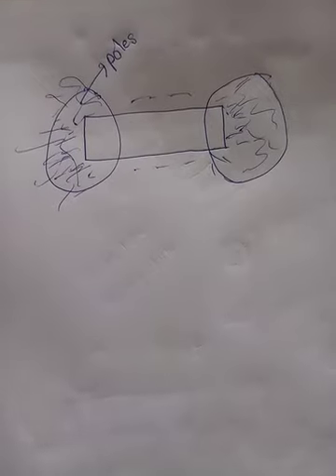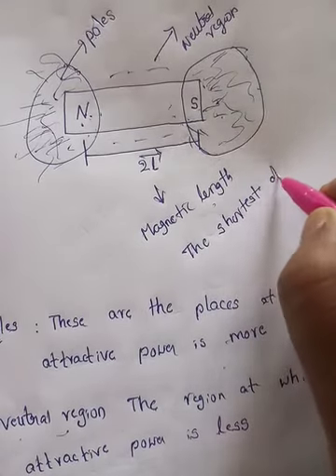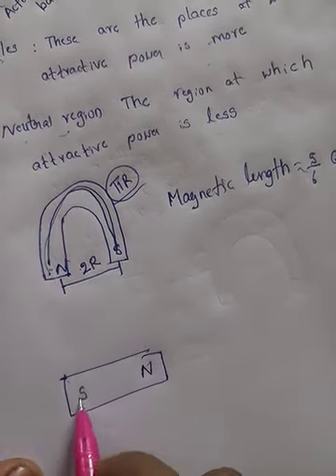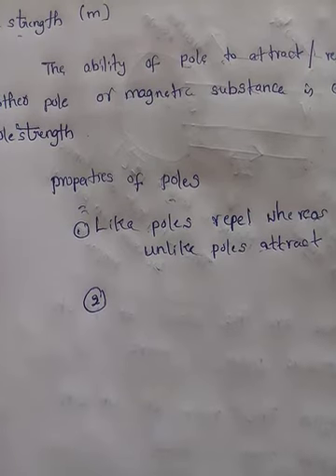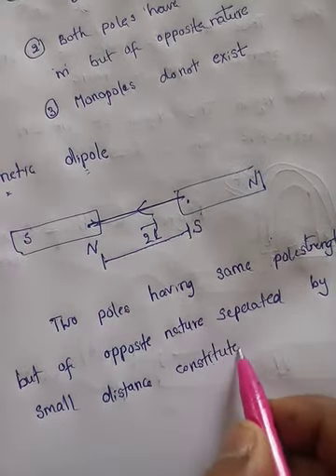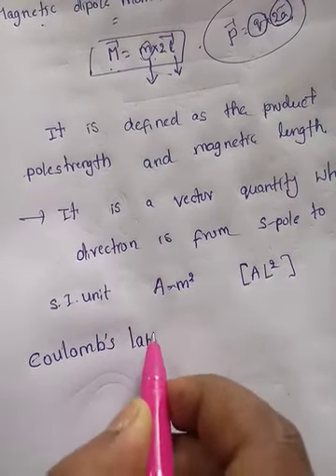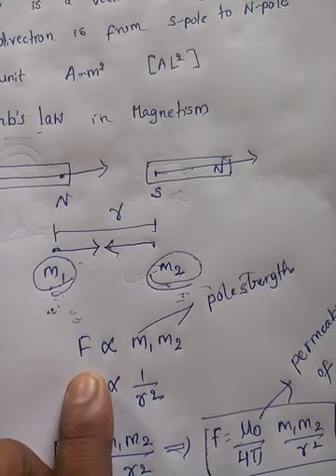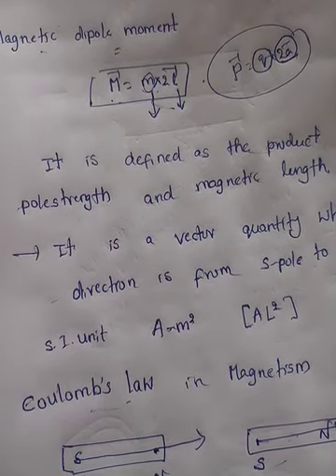Magnetism and Matter part2